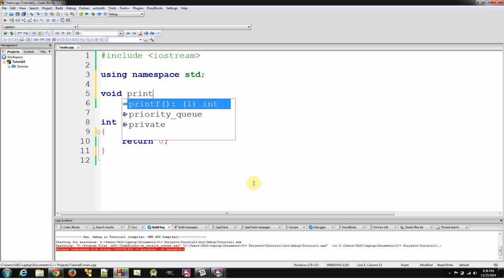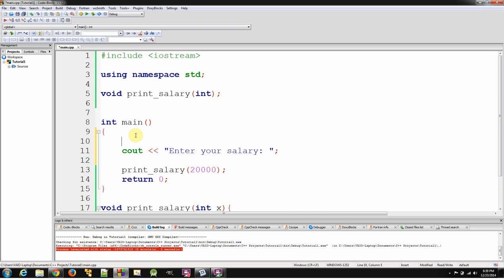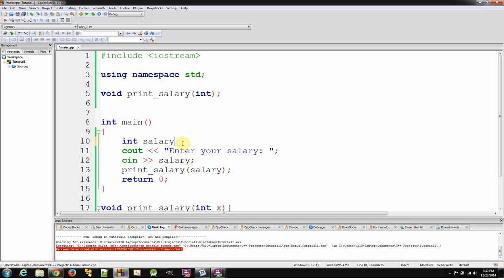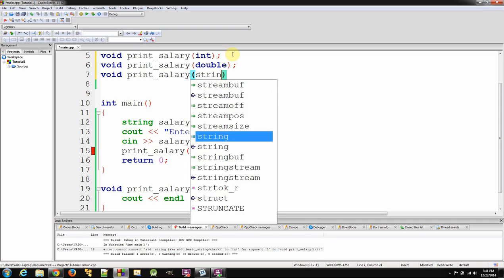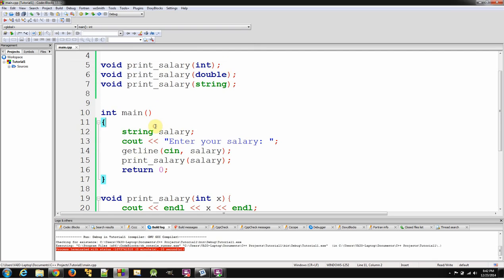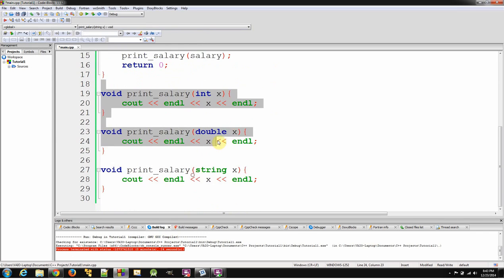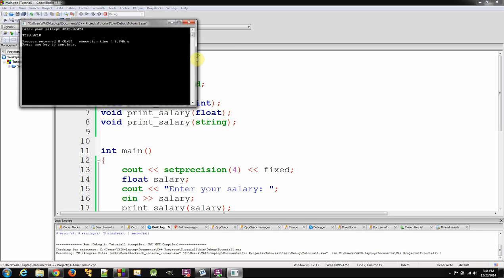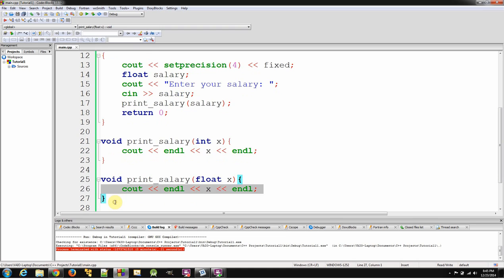C++ FOR BEGINEERS